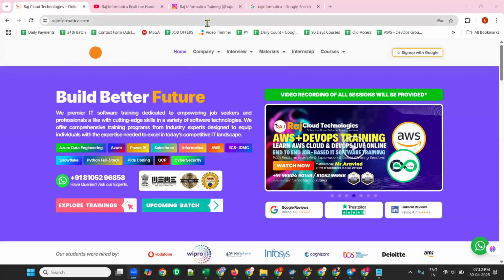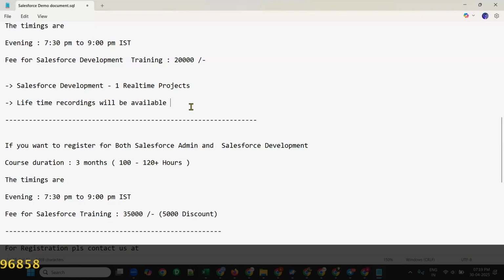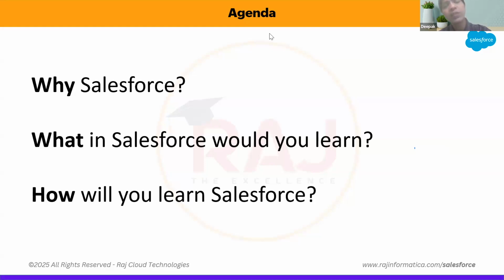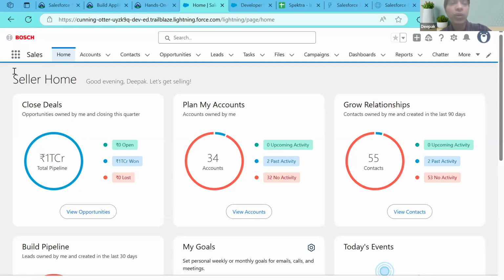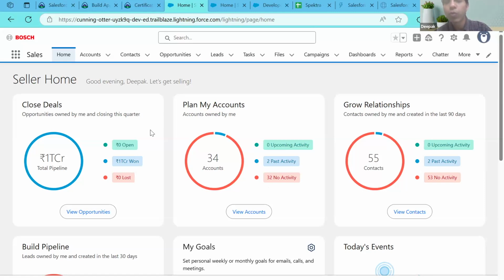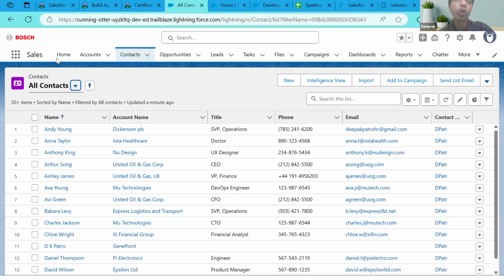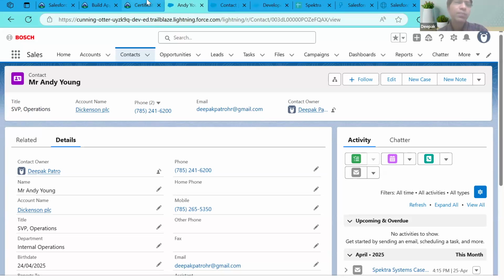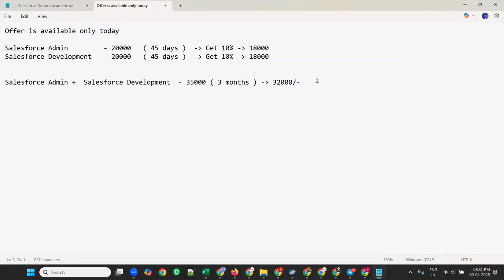Salesforce Admin & Development Online Job-Based Training By Deepak 16 +Exp - RajCloudTech - May 2025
Trainer Name:  Mr.Deepak Kumar
A seasoned professional with 16+ Yrs of rich experience in a variety of L&D initiatives. Good at design & delivery of L&D Interventions, and training on Platform Administration & Development, LWC, Commerce, Sales, Service, Marketing, Data Cloud modules. Proficient in MERN Full Stack Development.

Course Description:
Unlock the full potential of the Salesforce ecosystem with our Salesforce Admin+Developer Platform certification training. This dual-track program is designed to equip you with the core administrative skills and foundational programming knowledge needed to build, customize, and automate Salesforce applications. Whether you're a fresh graduate, a working professional transitioning into tech, or someone looking to boost their career in the CRM space, this course offers a structured, hands-on learning path aligned with Salesforce certification objectives.

Technologies Taught :
Salesforce CRM (Admin+Development)
Apex Programming Language
Salesforce CLI, Visual Studio Code
SOQL & SOSL
Lightning App Builder
Git & Version Control
Salesforce Security Models
Automation Tools in Salesforce

Course Unique Features  :
55+ Live Interactive Sessions.
Learn the basics of Cloud Computing.
Learn how Salesforce fits into the CRM landscape.
Automate business processes using Workflow Rules & Approval Processes.
Customize the Salesforce UI with Lightning App Builder.
Create and manage reports and dashboards with filters.
Understand the Salesforce platform architecture, including multitenancy, metadata.
Learn the Apex programming language: syntax, control flow, classes & triggers.
Develop asynchronous Apex with future methods, batch jobs, and scheduled Apex.
Explore integration techniques using Salesforce APIs, authentication methods.
A Q&A session will be conducted after each major topic.
Certification and interview preparation.
Resume Building from the training instructor.

Certification includes:
eCertificate for download
Digital badge to prove your skills
Add sillks on your Linkedin

Upon completing this training  :
What you'll learn Upon completing this training
Build, customize, and automate Salesforce applications confidently.
Administer Salesforce environments with security, user, and data controls.
Develop custom logic using Apex, SOQL, and triggers.
Design and deploy automated business processes using Flows and Workflows.
Build dynamic Uls with Visualforce and understand the transition to Lightning.
Integrate Salesforce with external systems using APIs.
Integrate Salesforce with authentication techniques.
Apply best practices in real-world projects.

Preparing for Salesforce certifications and job roles.

This video is perfect for marketers, Salesforce admins, and businesses looking to streamline their lead-nurturing efforts through automated campaigns.

🧵 Salesforce Admin and Dev mini Project (Only for Beginners)
🧵Salesforce Apex Development Book

salesforce
salesforce developer
salesforce crm
salesforce cpq
salesforce intergation
salesforce trailhead